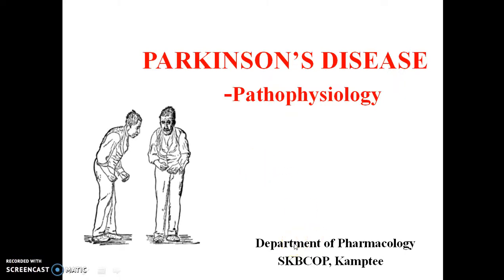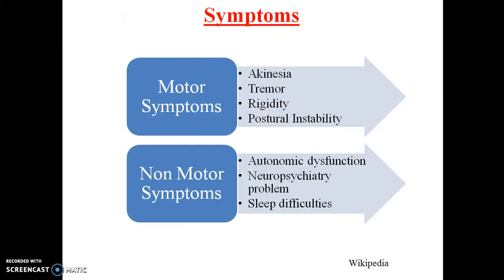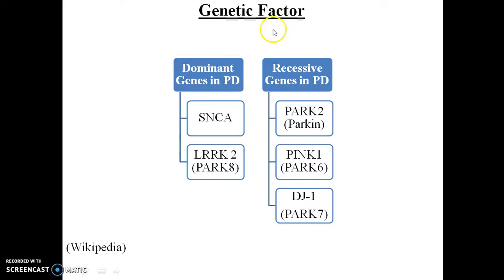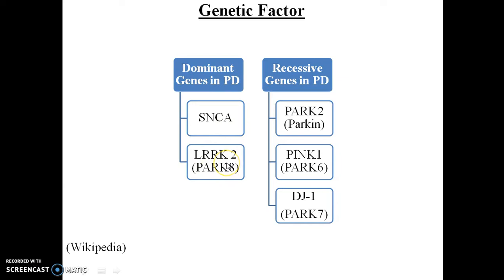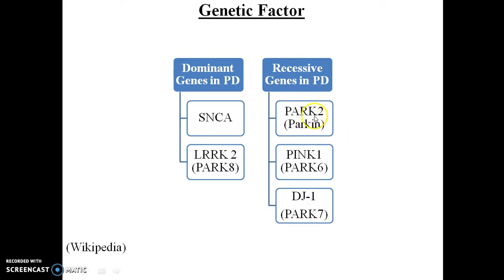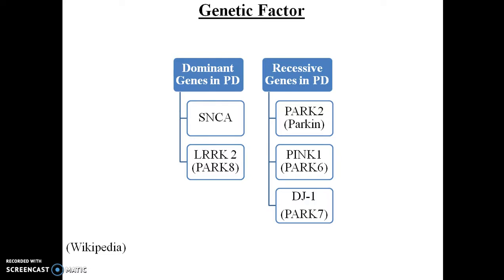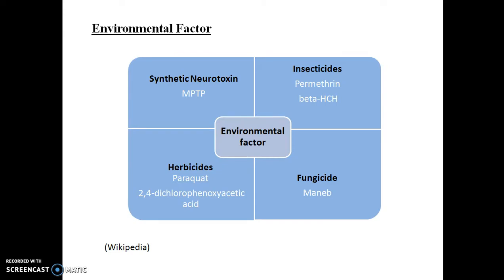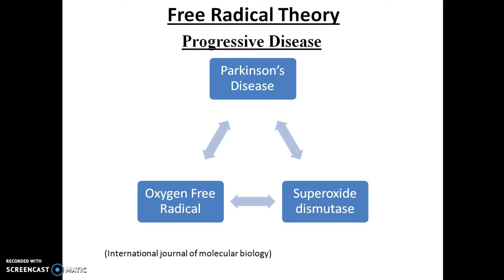Neurodegenerative Disease - 3- Parkinson's Disease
It consist of brief introduction to pathophysiology of PD.